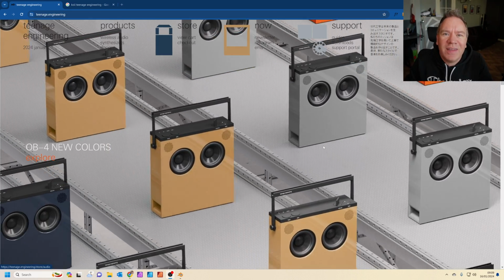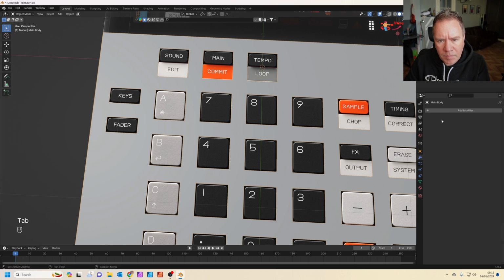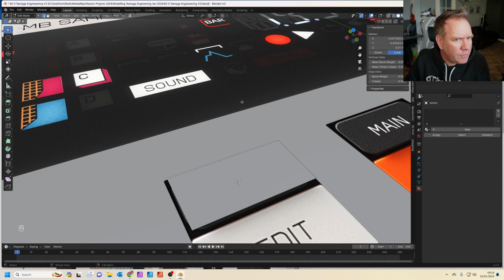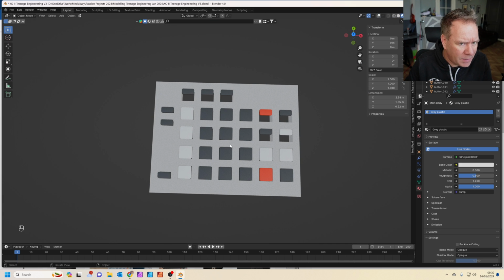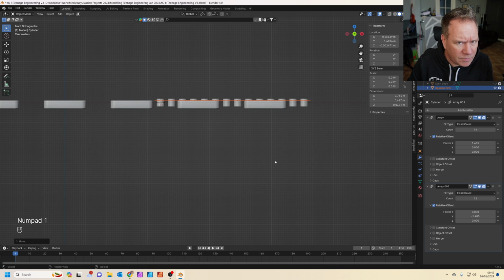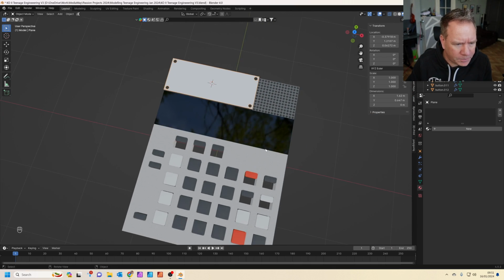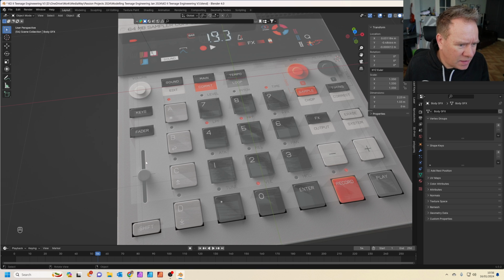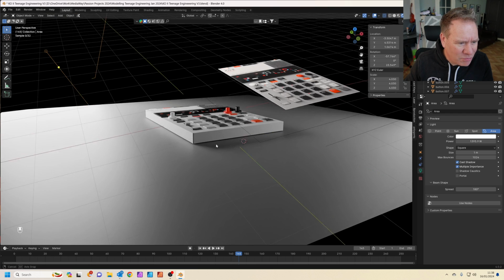3D MODEL A REAL PRODUCT in Blender. FULL PRO TUTORIAL showing every step of modelling and lighting.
Today we're going to model, texture and render this product in Blender. 3d modelling is a core skill which can earn you good money, by selling your services around the world on platforms such as Fiverr, Upwork, or just contact sellers on Amazon offering to render a model for them. In this tutorial, I'm going to show you every step on how I do it!

We're covering a lot today - modelling tips, modifiers, Booleans and hard surface modelling. You can also see how I texture the models and light with area lights before setting up the render.

***Chapters***
00:00 - Intro
00:20 - Finding a reference
01:05 - Modelling
20:31 - Creating textures
21:47 - Adding textures
22:55 - Final touches